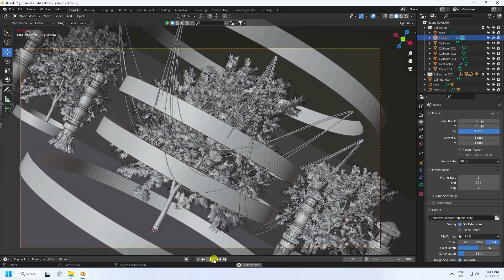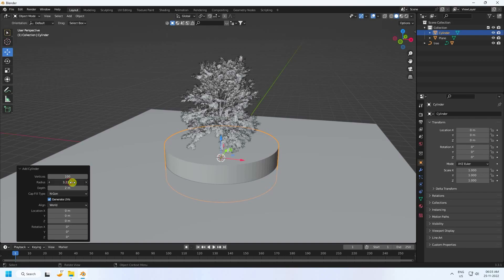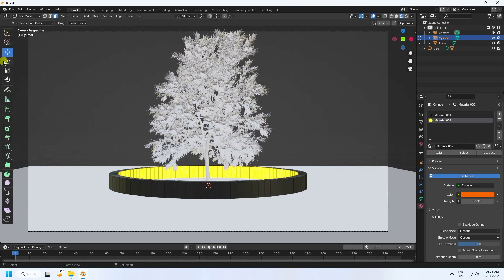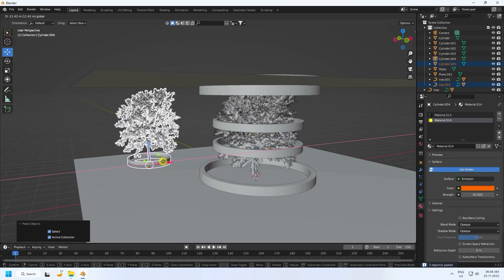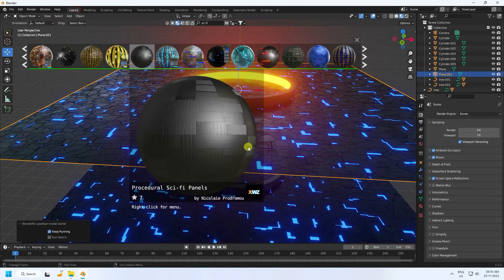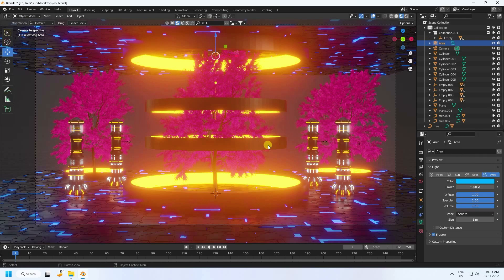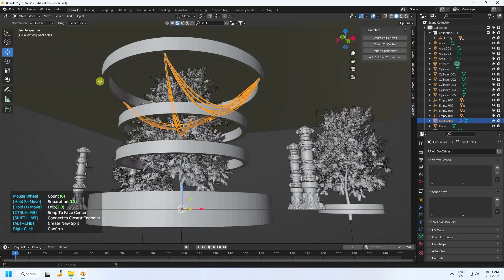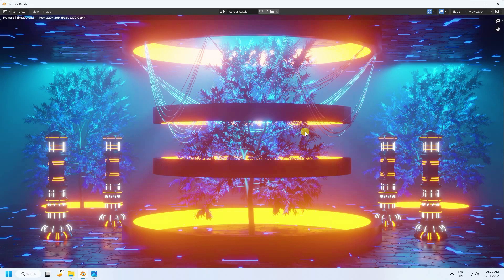Easy Cinematic Landscape Tutorial in Blender || Sci Fi Concept Art In Blender Beginner Tutorial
In this blender tutorial, you will learn how to make Cinematic & Sci-Fi Concept Art Scene Landscapes in blender. its 3D Concept Art Scene
This is an easy-to-follow beginner tutorial.